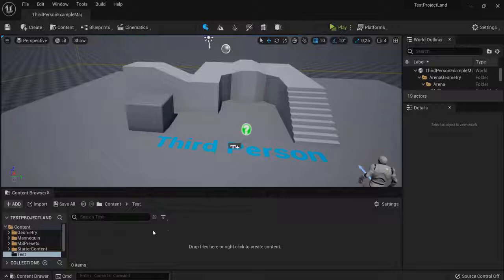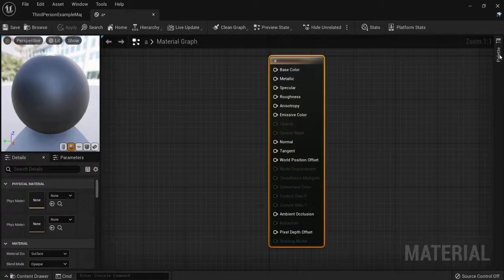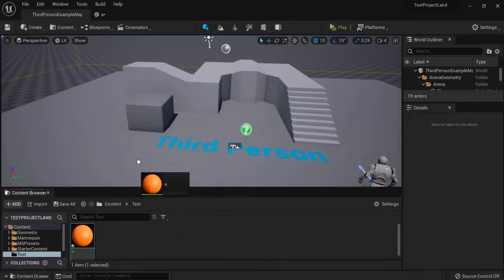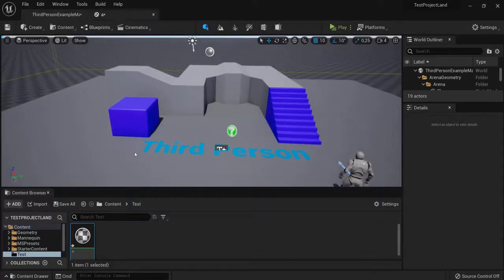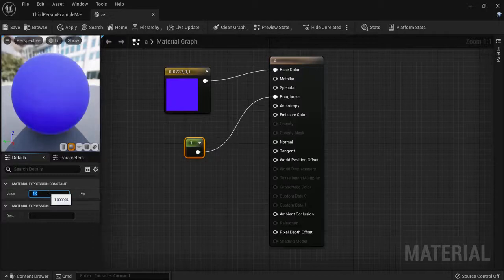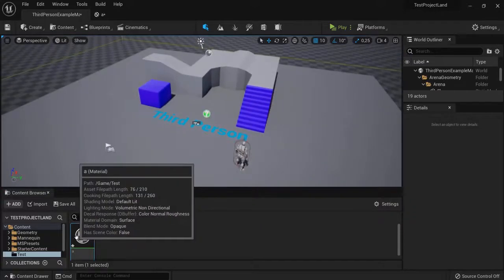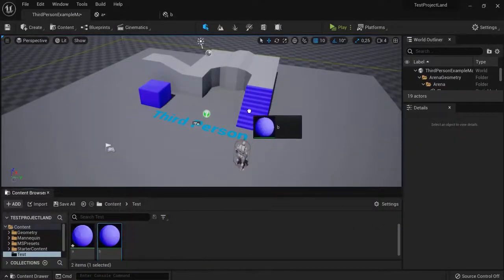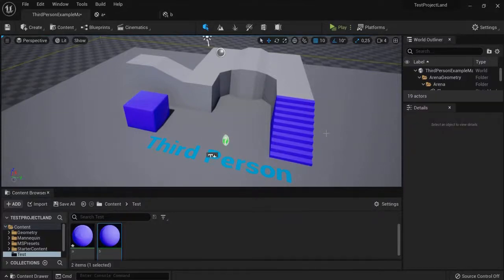How To Change Materials Colors - UE5 Tutorial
In this unreal engine 5 tutorial you will learn how to change colors of materials. We will also work with roughness values, parameters and material instances. It's also easy coming from ue4 to ue5.